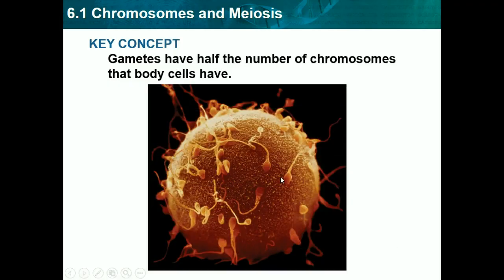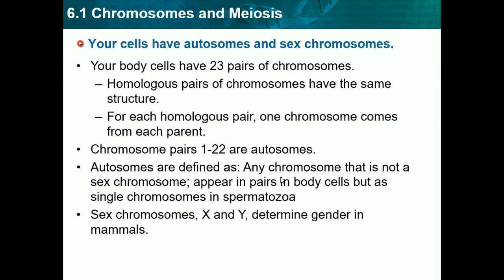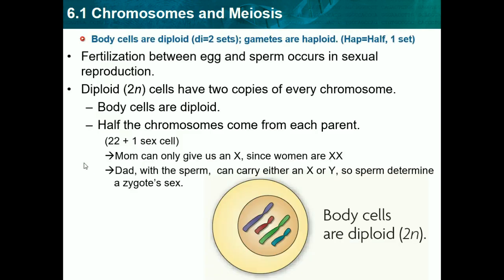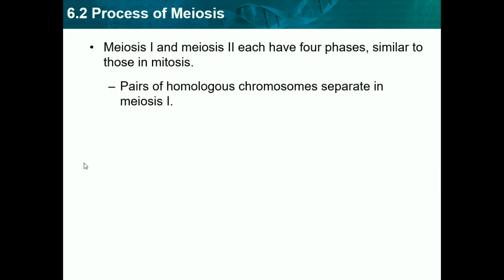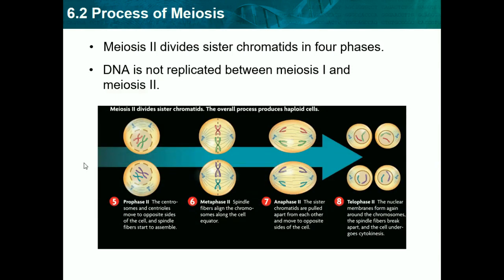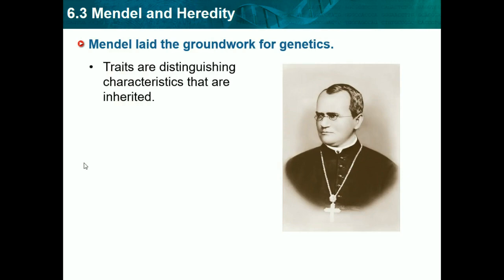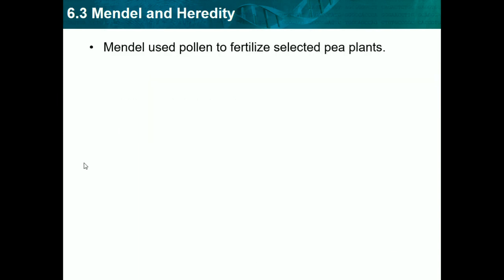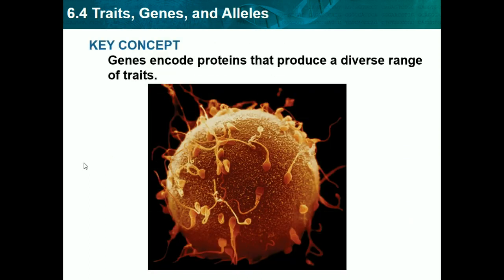Biology CH 6 part 1 - Mendel, Genetics, Meiosis, and Chromosomes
This vide will go over ch 6.1 through 6.3 . It will talk about chromesomes, mendel, meiosis and genetics. If this video was helpfull please pass the information on.